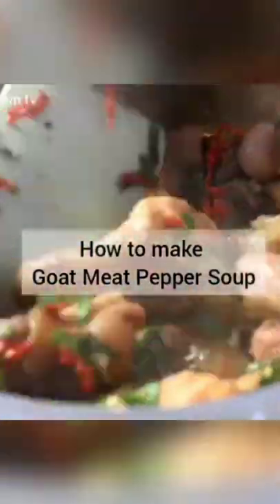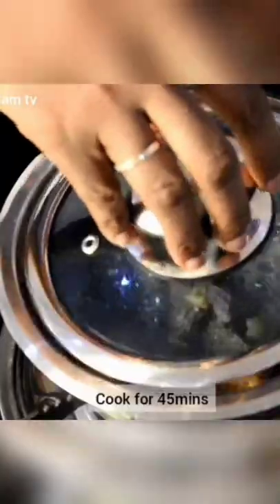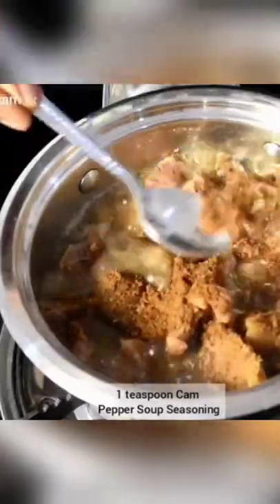Goat Meat Pepper Soup in Minutes!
Ingredients:

- Goat Meat
- 1 Teaspoon Cam APS
- 1 Teaspoon Cam Pepper Soup Seasoning
- Fresh Chilli
- 1/4 teaspoon of Salt

For more info about Chef Annie Michael